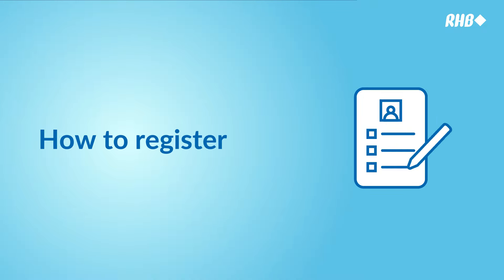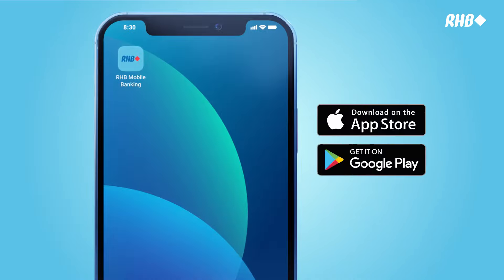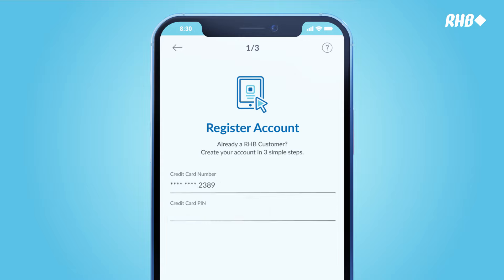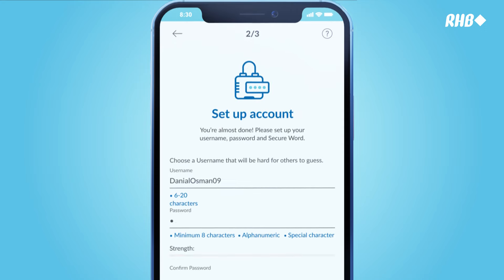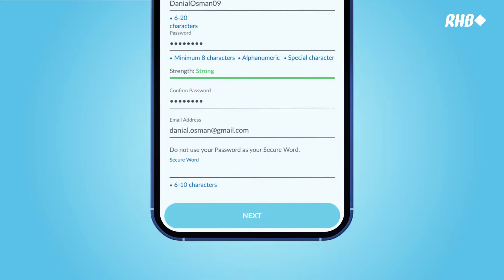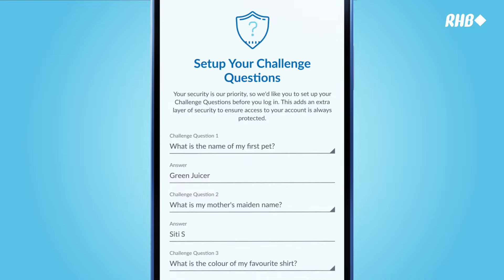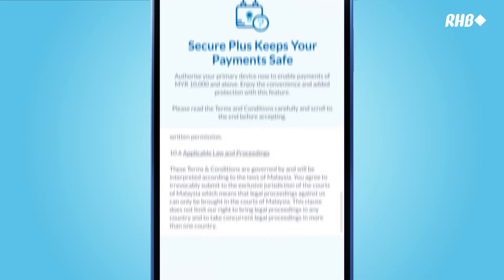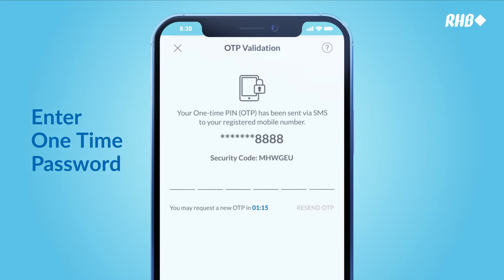RHB Mobile Banking App - How to register for RHB Online Banking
Here’s how to set up your register for an RHB Online Banking access via RHB Mobile Banking App for first-time user. Learn more about our RHB Mobile Banking App at